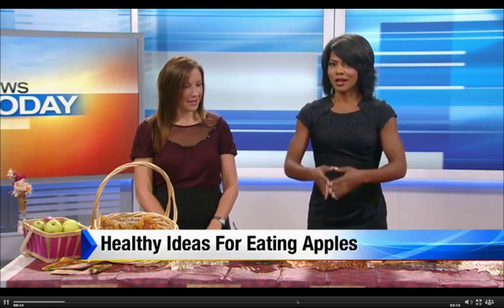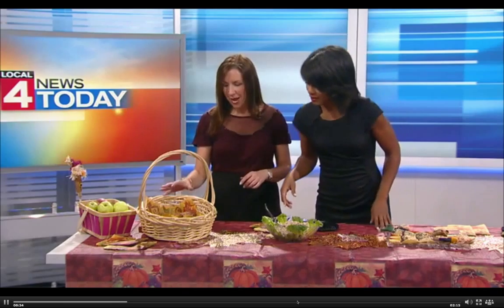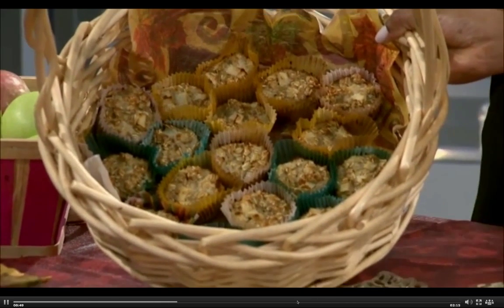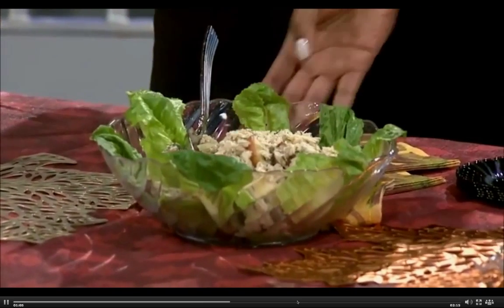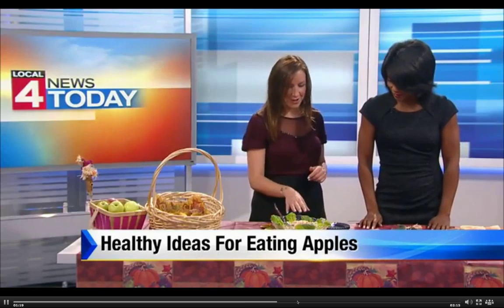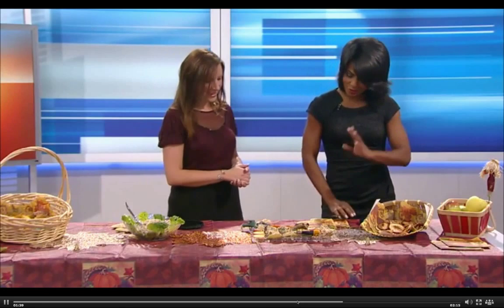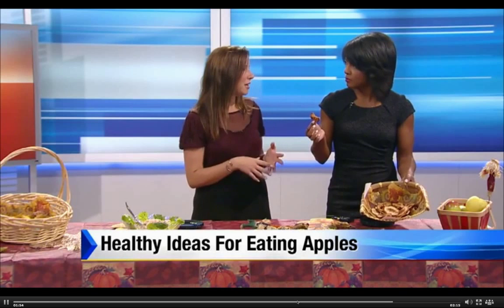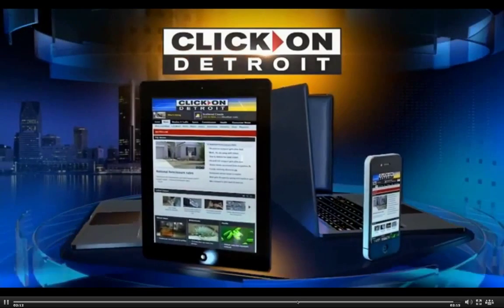Healthy Ideas for Eating Apples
Registered dietitian Julie Feldman shares some favorite fall recipes all about apples. Click the link to view the original story and see the recipes she shared with Channel 4.